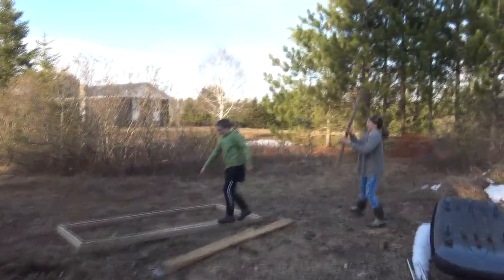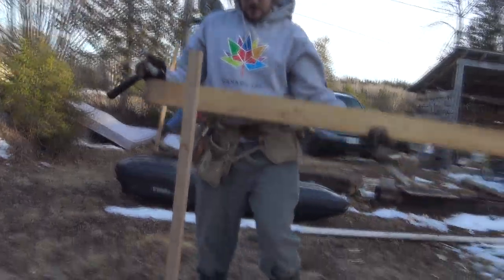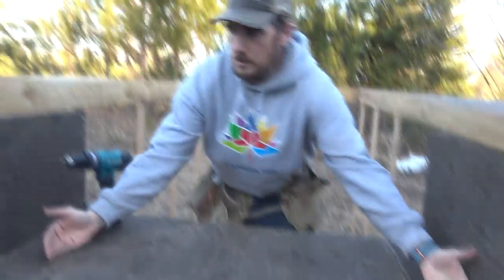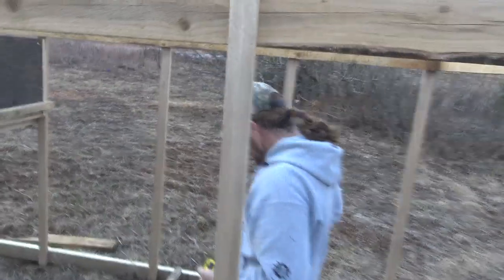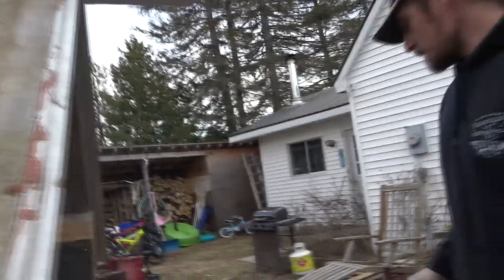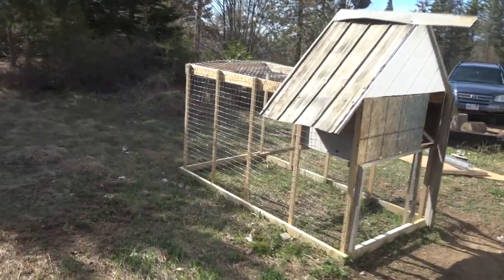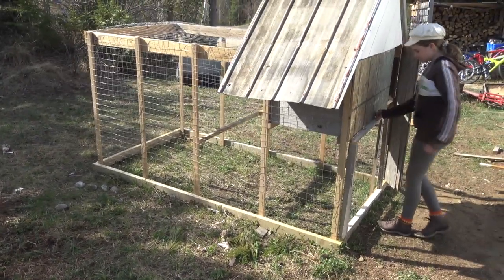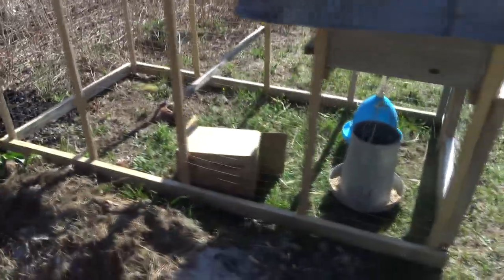Building a backyard moveable chicken coop with my kids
My mother has been hatching out different chickens this spring (jubilee orpingtons, partridge chanteclairs, and others) and my kids really wanted to have some at our place so we put together a moveable backyard coop with mostly scrap materials.  Total cost was about $60.  We are looking forward to our 4 chickens growing up and starting to lay some eggs for us.